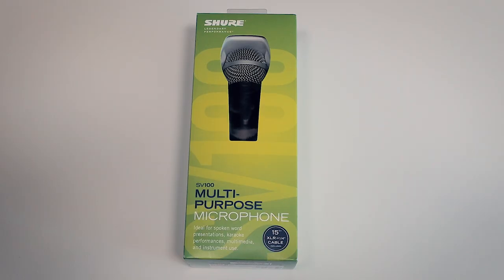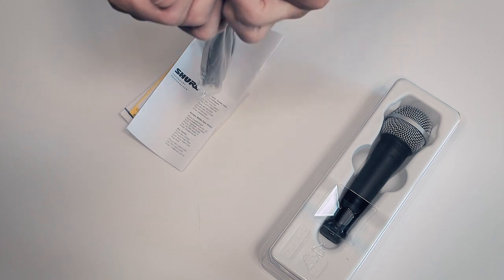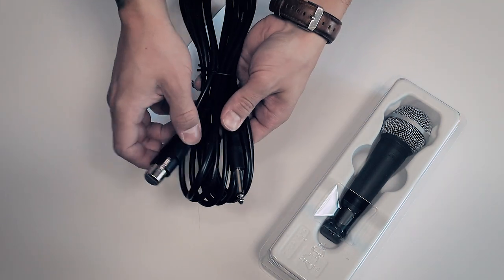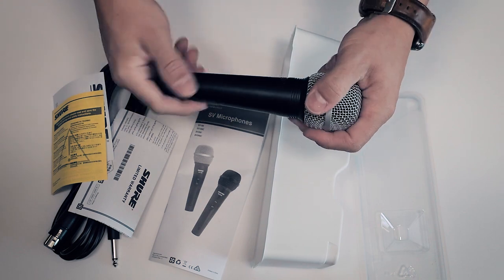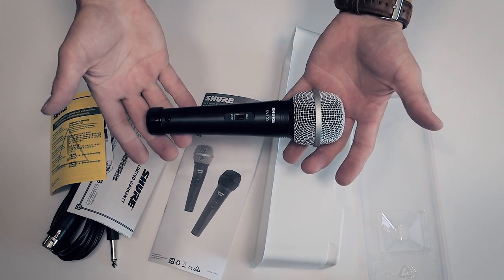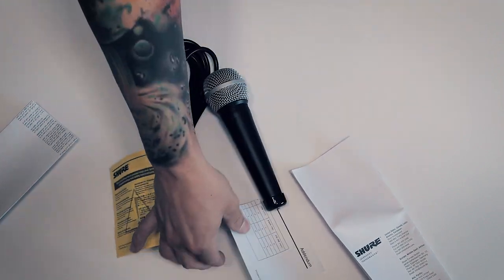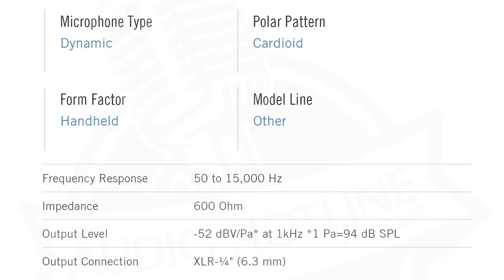Shure SV100-W Dynamic Microphone Review / Test (Can this $30 Mic compete with the Shure SM58?)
What's up Audio Nerds!?!?!? Welcome to the Audio Hotline! Today I am reviewing the Shure SV100-W. In this review I compare this mic to the Shure SM58 as well as the Behringer XM8500. Take a listen to this mic, and the comparisons, and see if this is the right mic for you. If you want my opinion, listen to the last few minutes for my final thoughts about this mic!

I do not have microphone sponsorships, I purchase all of them myself, so using my affiliate link will help me continue to grow my channel and it wont cost you anything extra! Thank you!

Want to buy one of these mics? Here are the links:

Shure SV100-W:

Behringer XM8500:

Shure SM58:

Zoom H5
Tascam DR60mkII (backup)
Apollo Twin Quad (Main Interface)
Mic Stand
Desk Boom Arm (RODE)
Studio Monitors
Critical Listening Headphones
My Main Camera
Canon 80D
B-ROLL / Secondary Camera:
Canon M50
VLOG Camera / Timelapse:
Lumix G7
Lenses:
Sigma 18-35mm
Sigma 24-70mm
Lighting:
Main Light